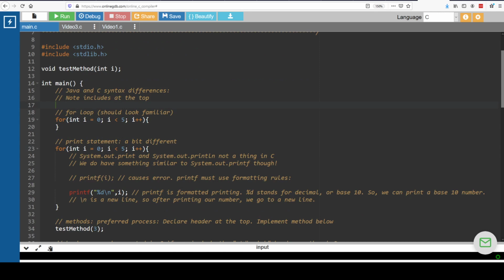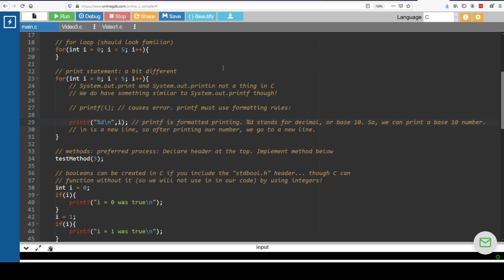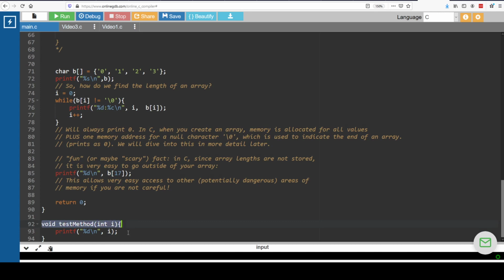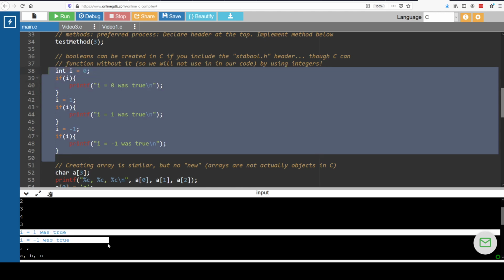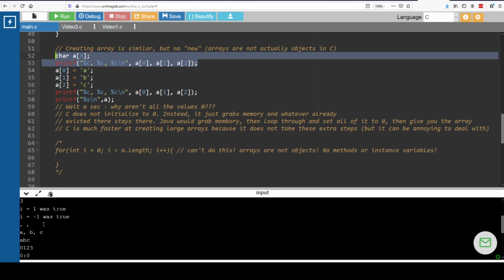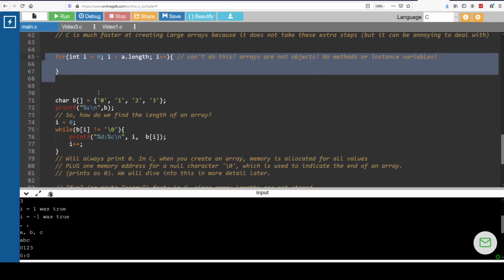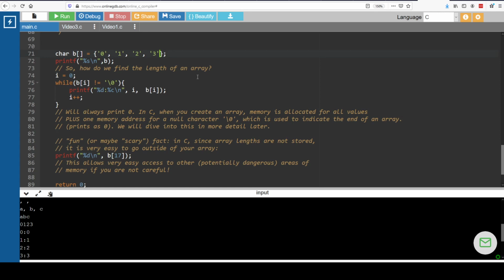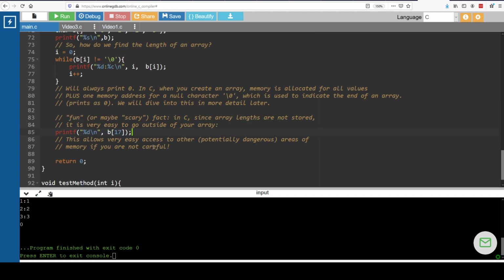C 1: IDE, Syntax, and Java differences